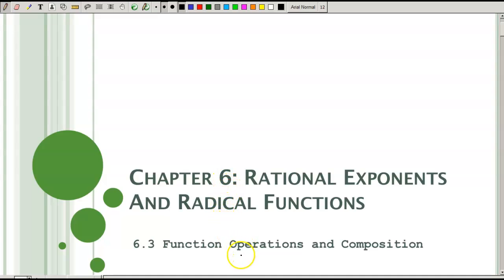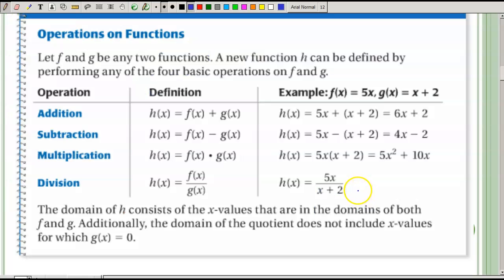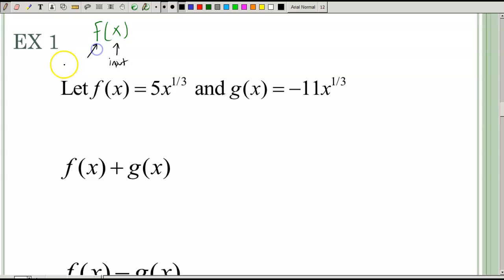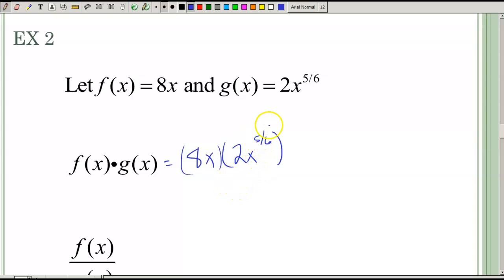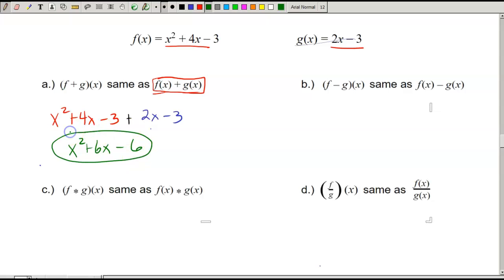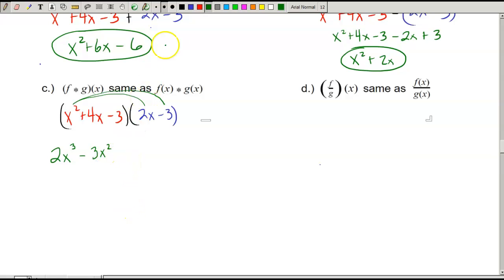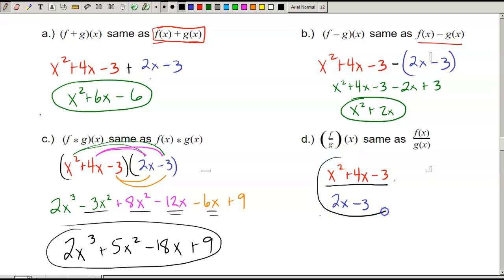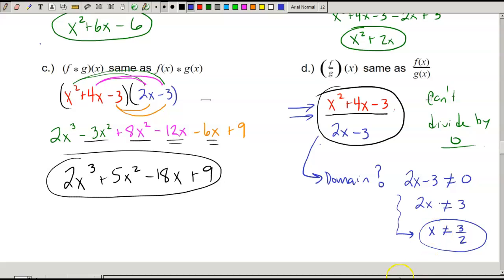Algebra 2: Notes 1: Function Operations